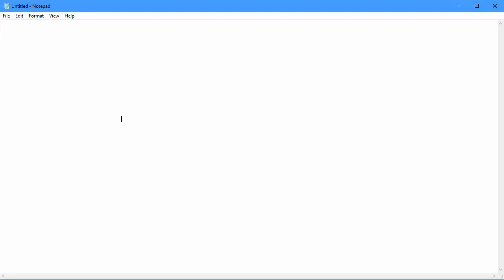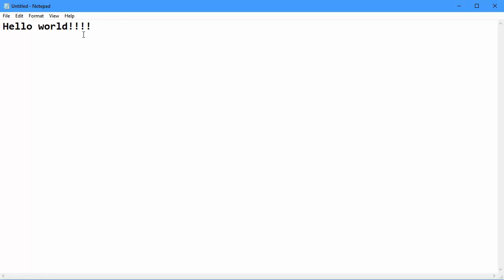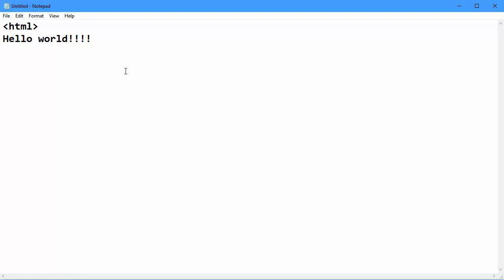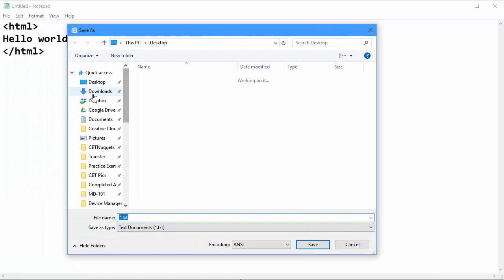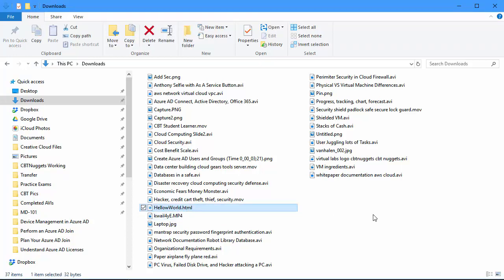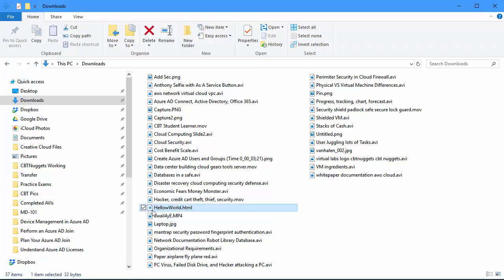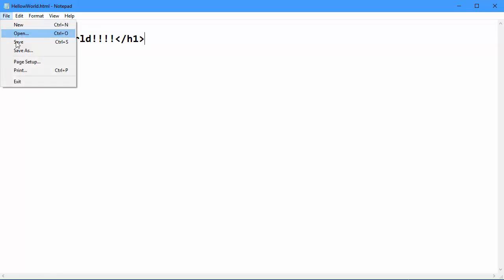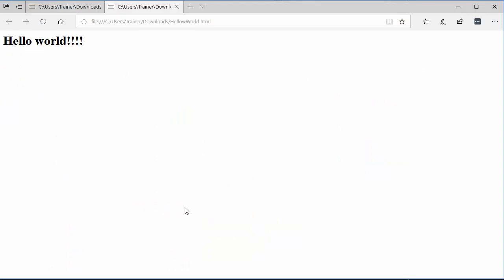HTML Vid 1: How To Create Your First HTML Page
Are you ready to learn a key front end Dev skill? It is time to take an IT first step into the world of HTML (specifically HTML5). In this simple tutorial, you will craft your very first HTML page!